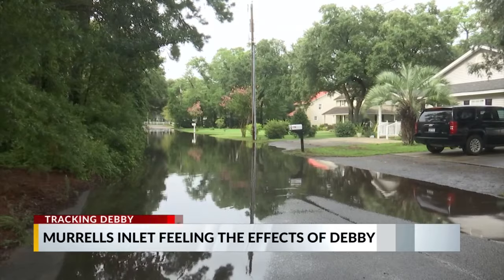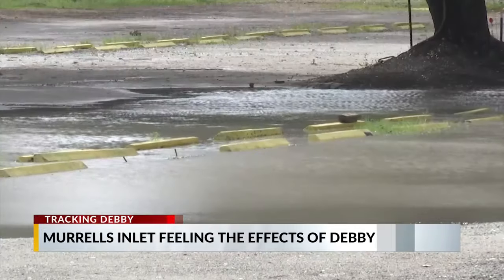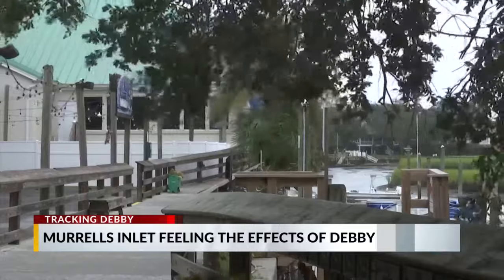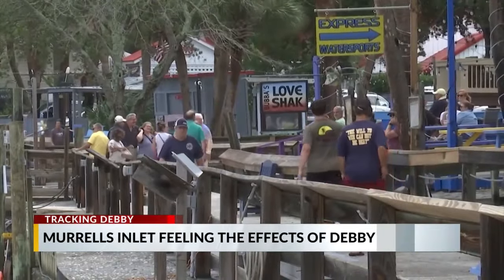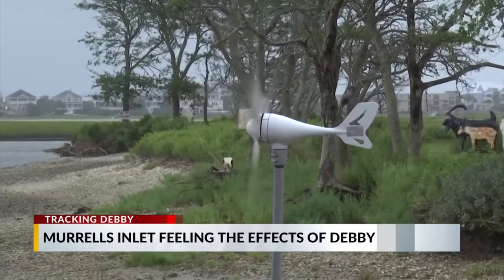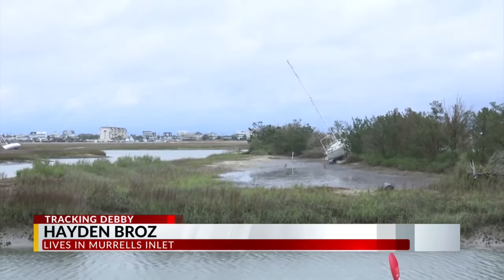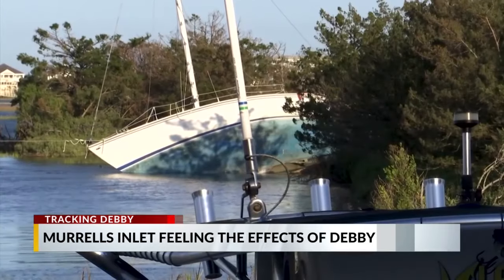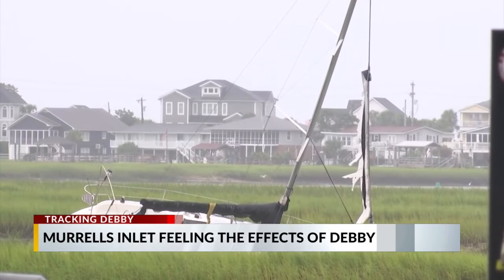Murrells Inlet feels first impacts of Debby